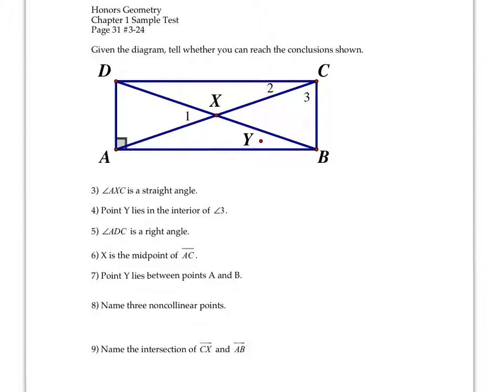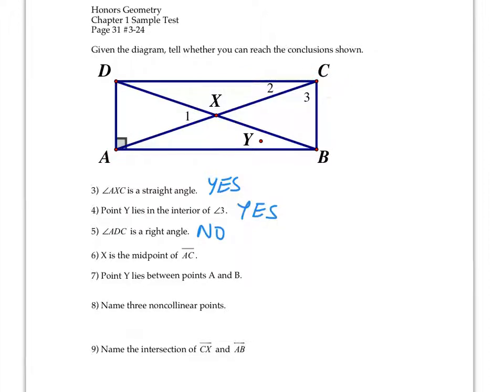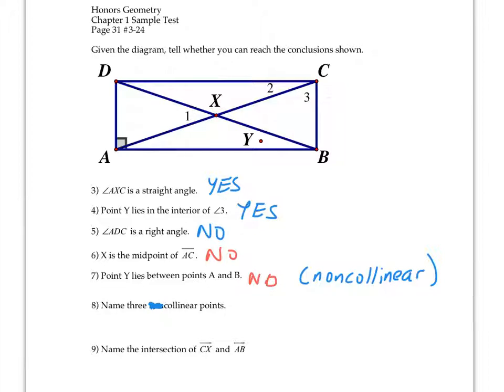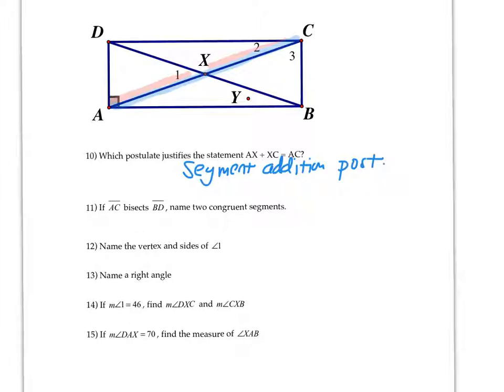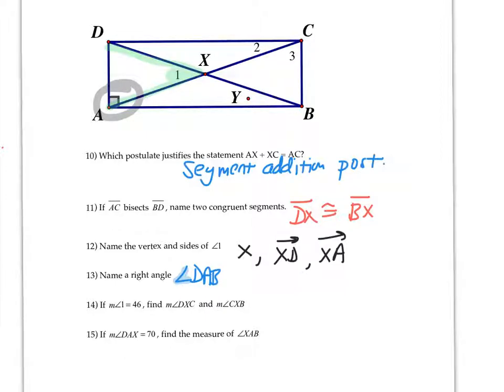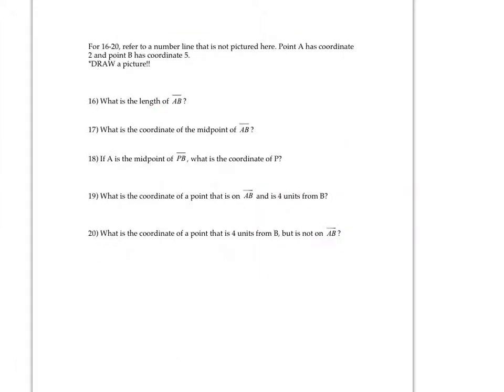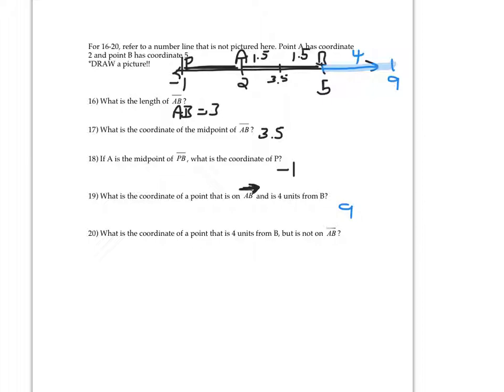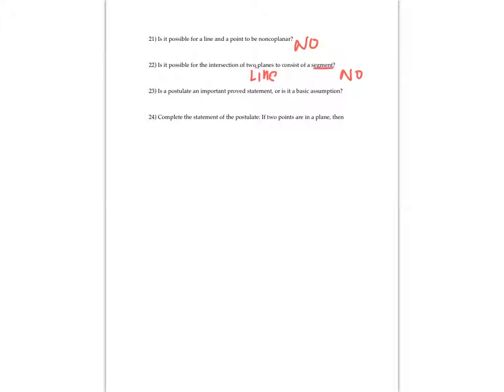Honors geo ch 1 sample test